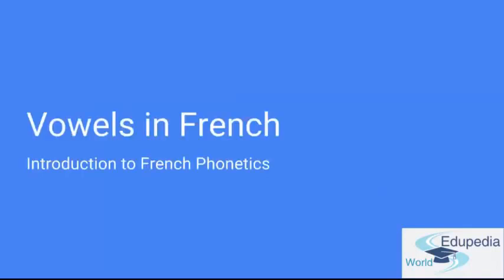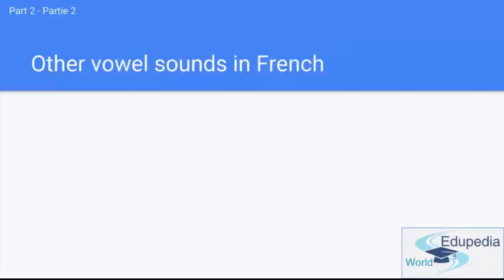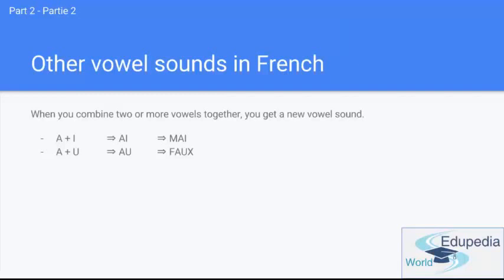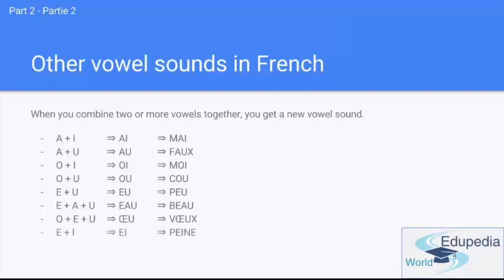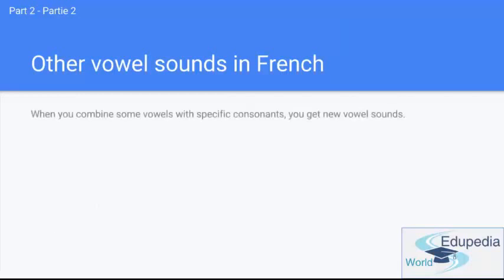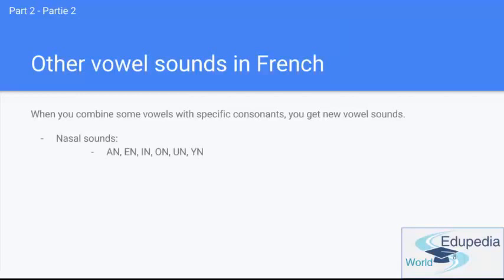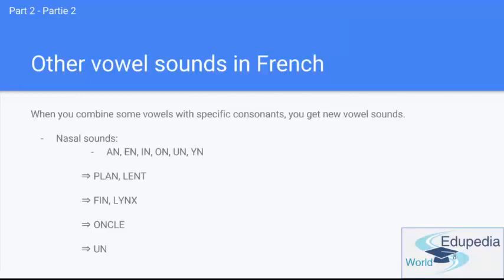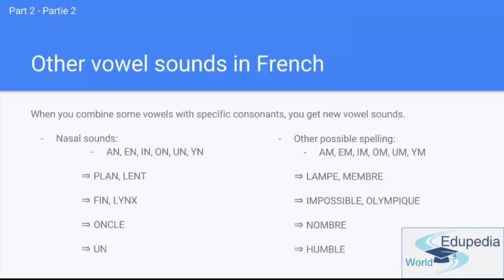French Language | Introduction to French Phonetics | Vowels and Sounds | Lecture 2 Part 2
French : Foreign Languages

French Language | Introduction to French Language | French for Beginners | Lecture 2 Part 2.

Vowels in French,
00:00:31 - 00:01:03,

Other Vowel Sounds In French,
00:01:03 - 00:07:24,

Online Education,